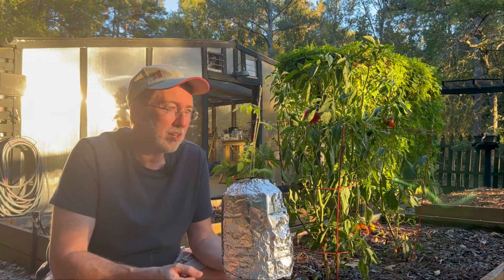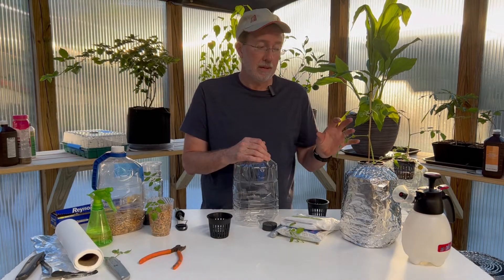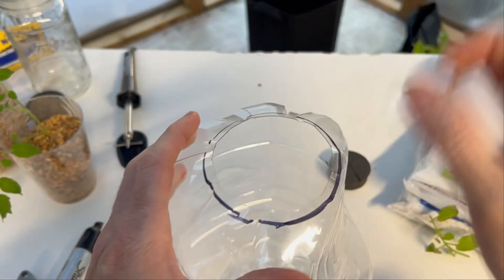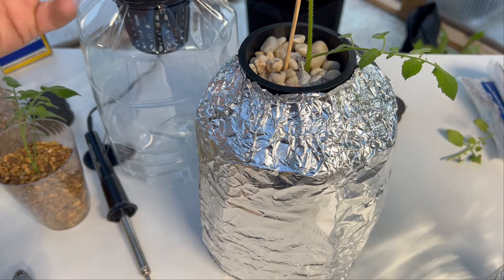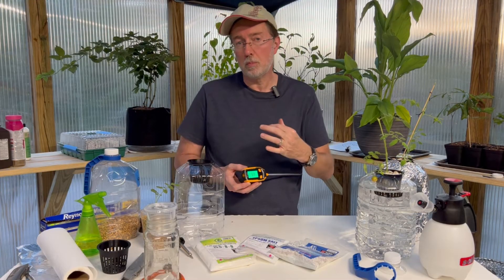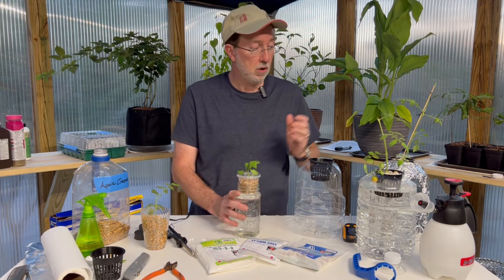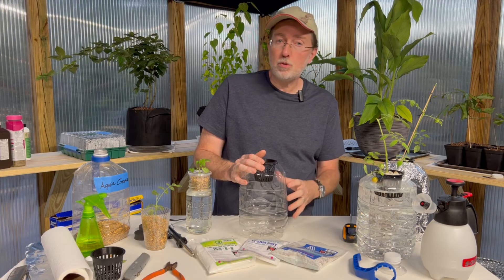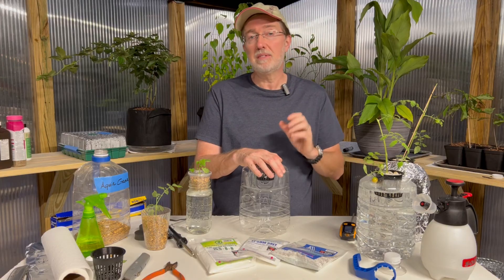Easiest Way To Grow Hydroponics || System Designed By Doctor Bernard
In this video, we're going to show you the easiest way to grow using hydroponics, using a system designed by Doctor Bernard. Hydroponics is a great way to grow vegetables without soil, using specialized hydroponic nutrients and irrigation systems. This is a great system for beginners or people who have limited space.

In this video, we're going to teach you how to set up and use this system (less than 10 minutes), step-by-step. After watching this video, you'll be able to grow your own vegetables, herbs, seeds and seedlings indoors in a matter of weeks!!

Leafy Greens: These plants thrive in the Kratky system due to their relatively short lifecycle and low demand for energy. Examples include:

Lettuce: perhaps the most common plant used in Kratky hydroponics, as it grows quickly and doesn’t require much maintenance.
Spinach
Kale
Arugula
Swiss chard

Herbs: These plants are generally easy to grow and don't require a lot of nutrients. Common herbs grown in Kratky systems include:

Basil: thrives in water-rich environments and doesn’t require much care.
Cilantro
Parsley
Mint: grows aggressively, meaning it does exceptionally well in systems like these.
Oregano

Small Fruit-bearing Plants: While larger fruit-bearing plants can struggle with the passive nature of the Kratky method, smaller ones can thrive. Consider:

Strawberries: these can do well, but they require careful monitoring of nutrient levels.
Cherry tomatoes: while larger tomatoes may struggle, cherry varieties can thrive if properly supported and pruned.
Hot peppers: like smaller varieties of chili or habanero.

Microgreens: These tiny, nutritious plants are perfect for the Kratky method because they grow fast and are harvested quickly:

Radish microgreens
Broccoli microgreens
Sunflower microgreens
Wheatgrass

Root Vegetables: Some growers have had success with certain types of root vegetables, though these are less common:

Radishes
Green onions

▶Products:
GH General Hydroponics Flora Series
MASTERBLEND 4-18-38 Complete Combo Kit Fertilizer Bulk
4-in-1 Soil Moisture Meter, Temperature/Soil Moisture/PH Meter
3 Inch Net Cup Pots with Hydroponic Self Watering